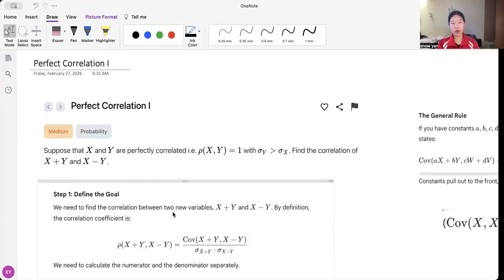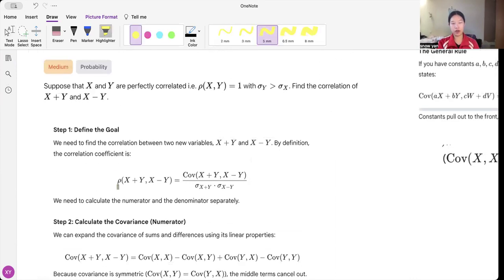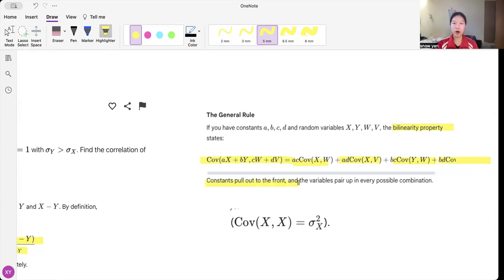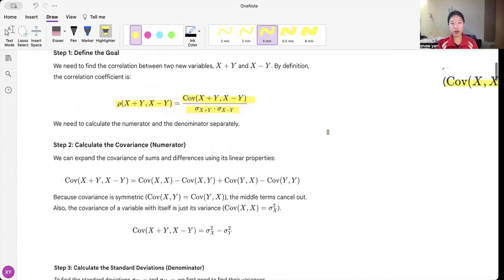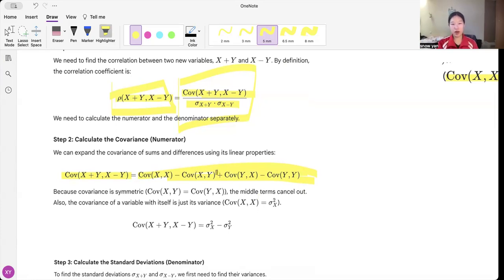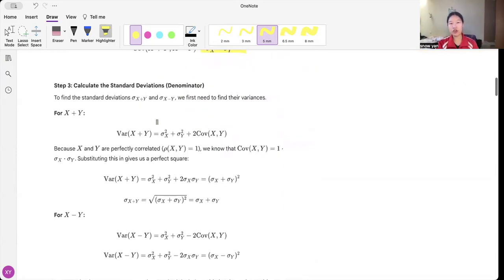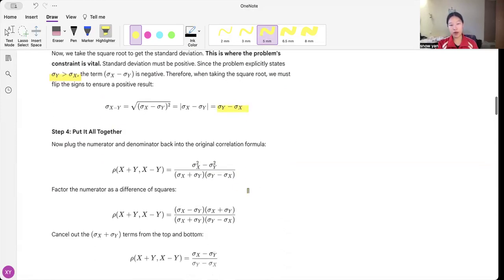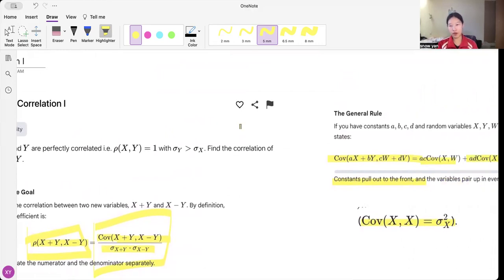perfect correlation I